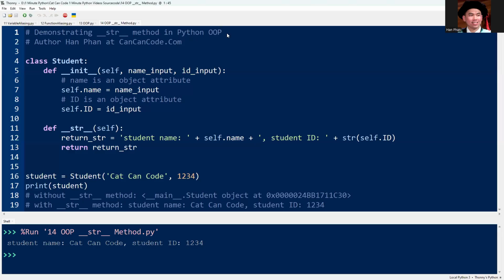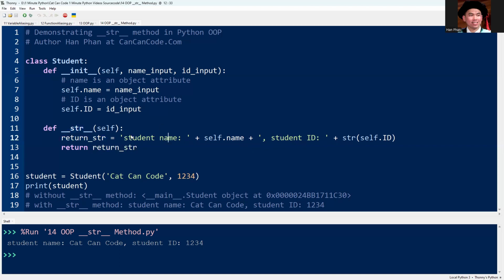1 Minute Python | OOP __ str__ Method | Cat Can Code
🚀 In this quick one-minute tutorial, you'll learn the important concept __str__ Method in Object Oriented Programming (OOP) in Python!
👨‍💻 Cat Can Code (Dr Han Duy Phan) is a seasoned software engineer, data scientist, and STEM educator who has been programming since 2003 and teaching at top universities since 2013.
💖 Your participation in the Cat Can Code Community is highly appreciated